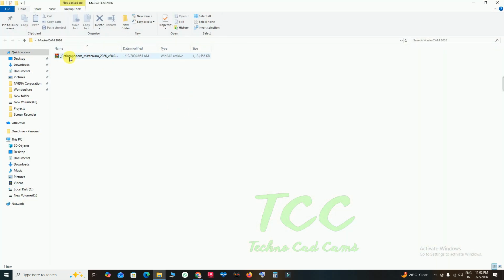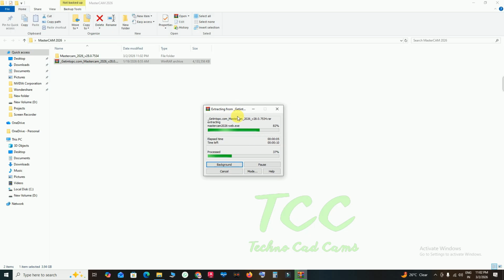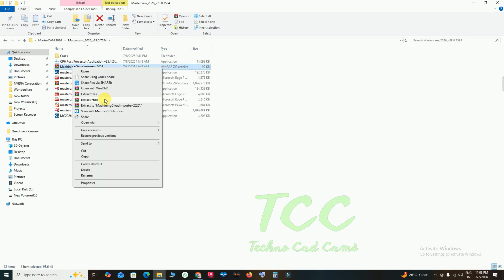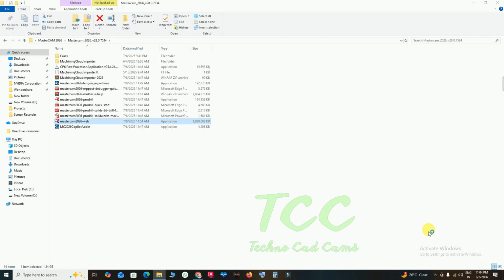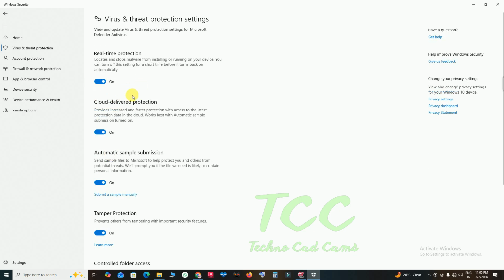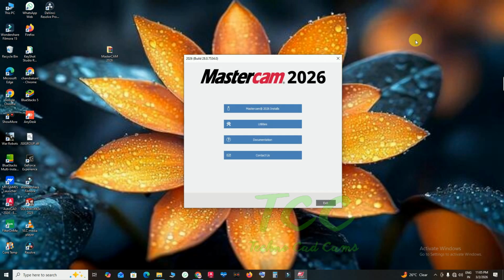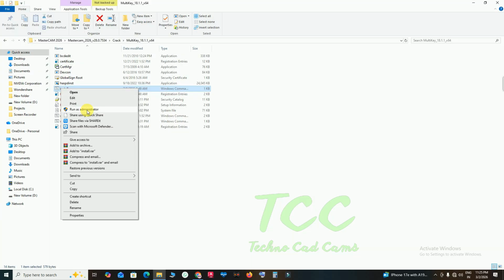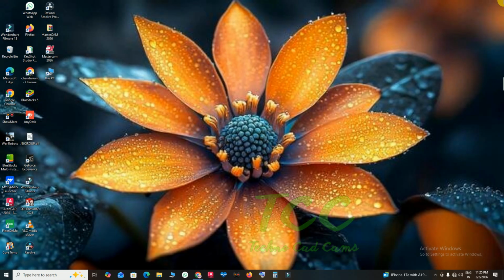How to Install and Activate Mastercam 2026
How  to Install and Activate Mastercam 2026 I Install Mastercam 2026 without any Error 100 % Working.

Others CAD Software Installation Tutorials
Learn how to install Mastercam 2026 on your Windows PC with this step-by-step installation tutorial. This video guides you through the installation process, essential setup options, and legitimate license activation.

In this tutorial, you will learn:

✅ How to prepare your PC for Mastercam 2026
✅ How to install Mastercam 2026 step by step
✅ How to complete the initial software setup
✅ How to activate Mastercam using an authorized license
✅ How to troubleshoot common installation errors

Mastercam is a powerful CAD/CAM software used for CNC programming, machining, toolpath creation, and manufacturing applications.

If you are a mechanical engineer, CNC programmer, manufacturing professional, or CAD/CAM student, this tutorial will help you understand the installation process.